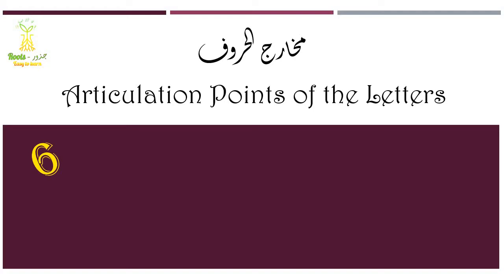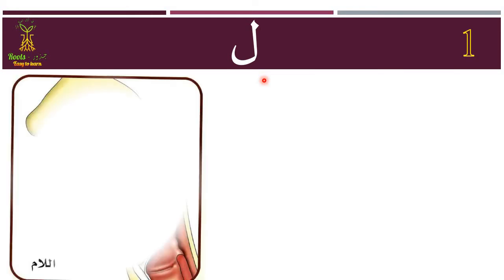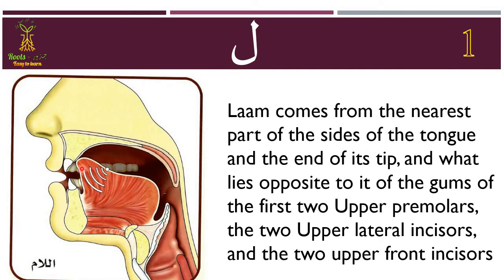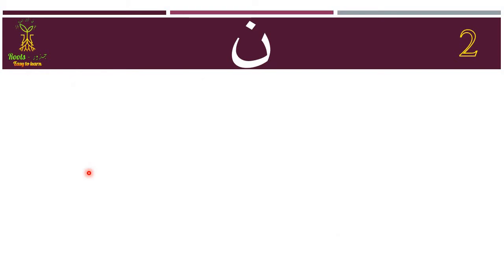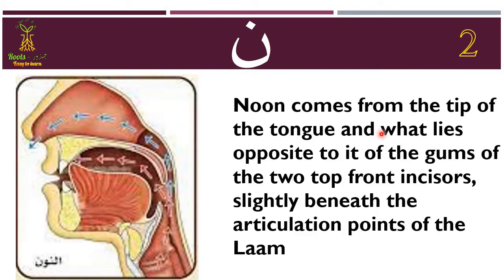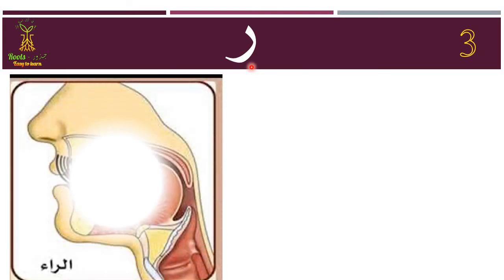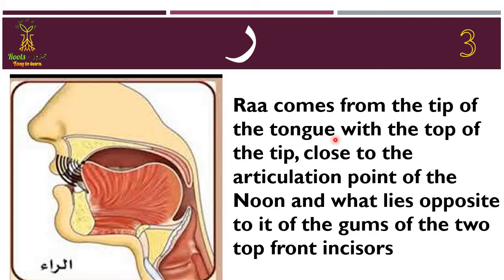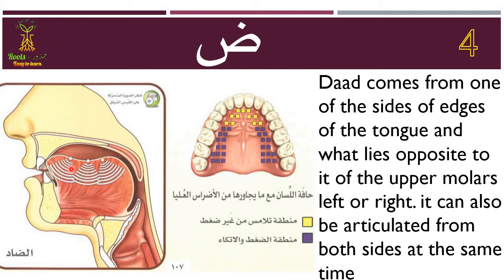Articulation Points of the Letters (Laam - Noon - Raa - D'aad)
In this video, you will know the articulation points for the letters (Laam - Noon - Raa - D'aad)